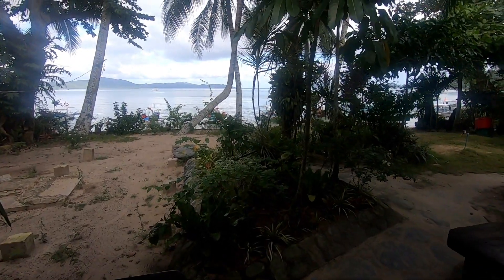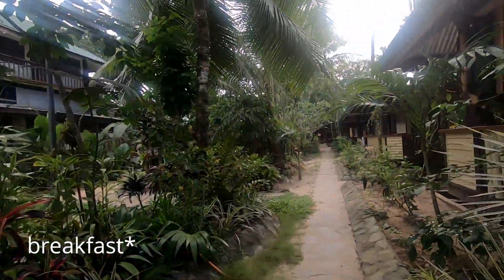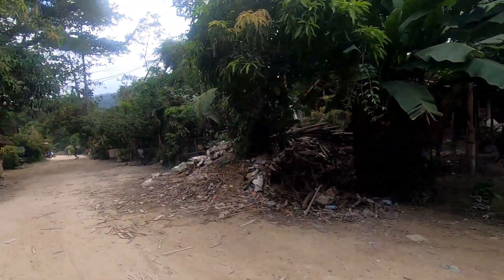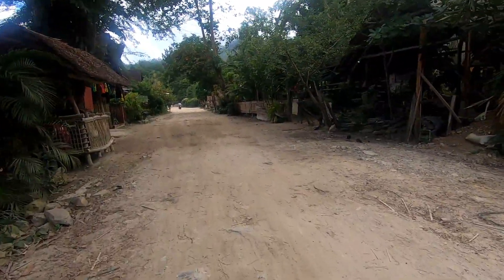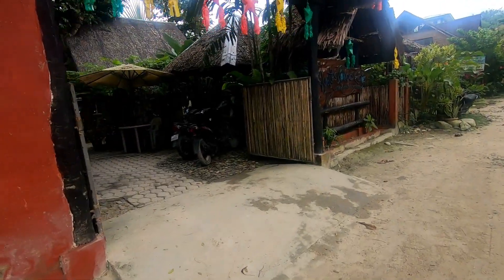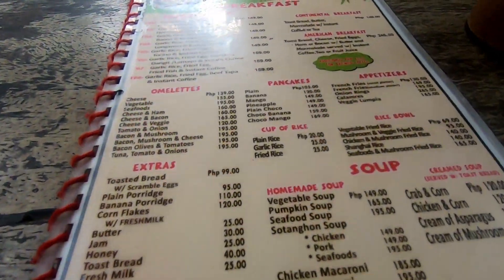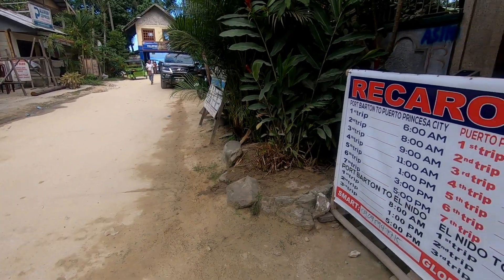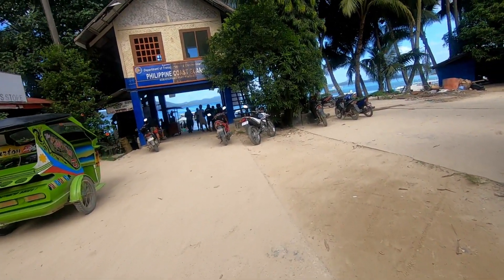Port Barton Vlog 3: Walk with Me Around Town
Pardon my husky voice in this video. I've been island partying since I got to El Nido then Port Barton so there, I lost my voice. In this video, I did a morning walk just around Port Barton's main island and town. It's on the touristy area where you will find accommodation and restaurants. The residential area isn't too far so you would encounter locals along the way.

This is a fairly undeveloped island so you can still see what life in rural areas in the Philippines look like. There's just one concrete road at the moment along the church and business establishments.

You will also find a few "sari-sari store" which is a mini grocery. Small towns would have this, it's like the village's non-24 hour convenience store so you don't have to go far to the public market.

There are 3 restaurants I showed here: Mabuti Eat & Chill, Ayette's Bamboo House and Jambalaya Cajun Cafe. All had good food, although I find prices expensive for a remote province. It seems prices are benchmarked due to the number of foreign visitors so locals will really find this a bit steep.

I took this in the morning so there are tourists waiting for the island hopping boats to sail. If you are interested in island hopping, you can just easily show up here no later than 8am to ensure you get a slot, but there will be likely a vacancy for walk ins.

I didn't join an island hopping tour that day as I was too tired towards the end of my Port Barton trip. I decided to just lounge by Port Barton's main beach. I wanted to see the waterfalls but didn't have the energy to hike.

This is my last Port Barton vlog but I have one more prepared which is just a GoPro Hyperlapse of walking along the shoreline and waiting on the sunset. I have scheduled to upload that video tomorrow.

"Kickin' It"

Previous Port Barton Videos

If you’re more into blogs than vlogs, you can also read about my Port Barton write up here.

CAMERA USED ***GoPro Hero 7 Hypersmooth

travel tips and hacks philippines
travel vlog guide itinerary
filipina solo female traveler